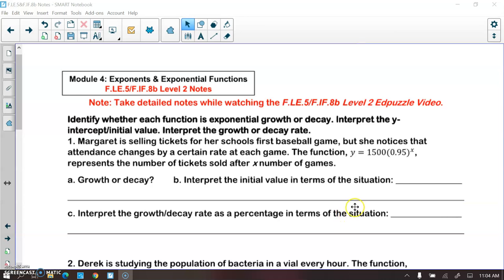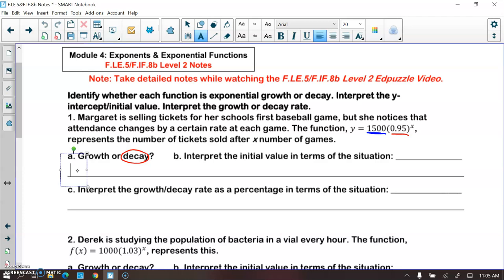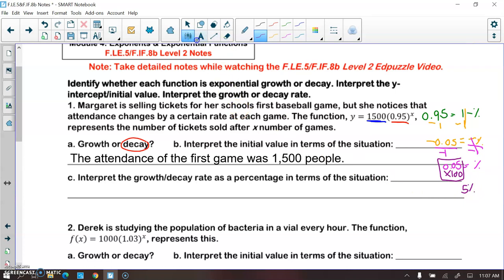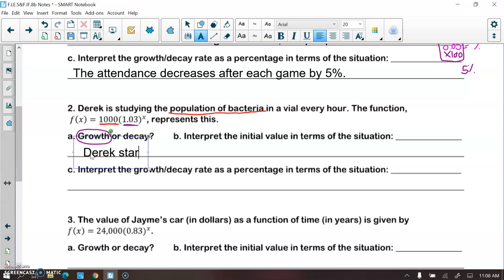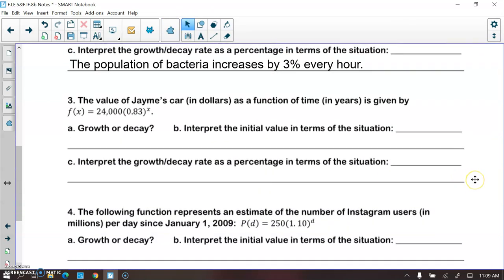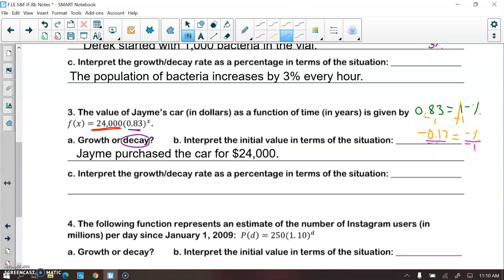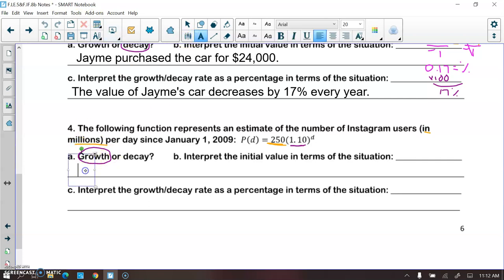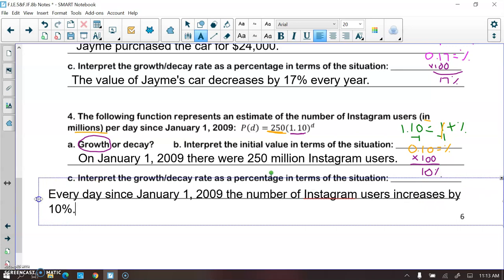F.LE.5/F.IF.8b Level 2 Video